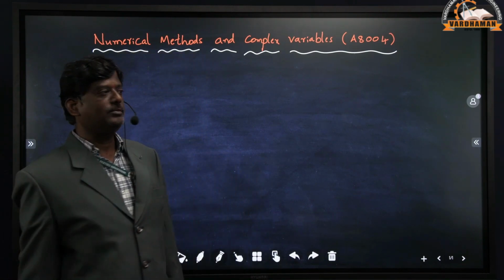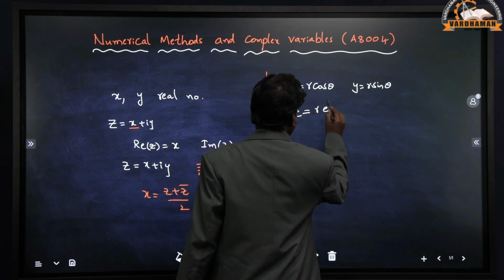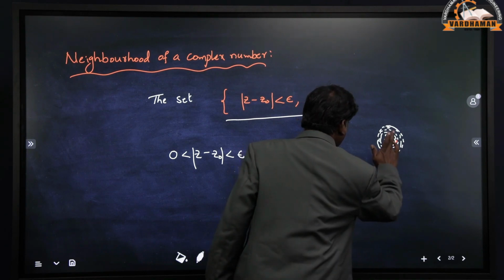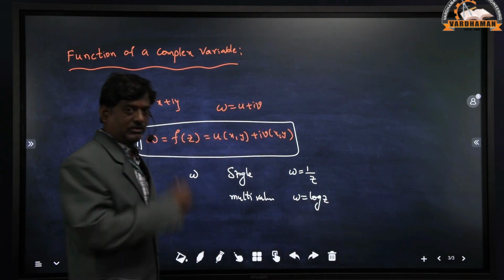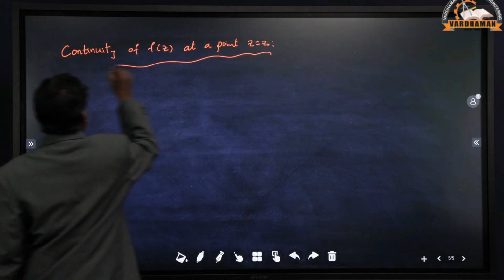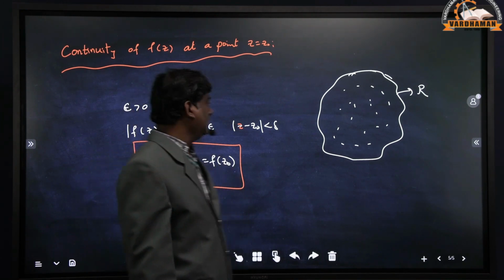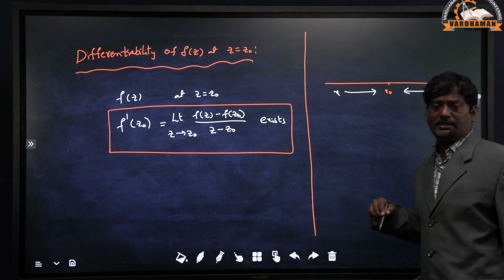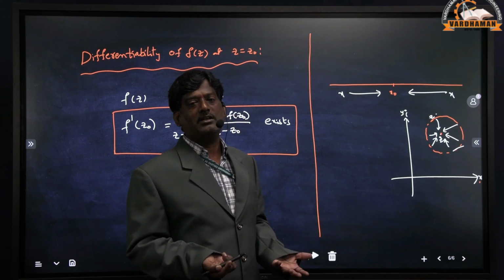NMCV - Limits and Continuity of a Complex Variable